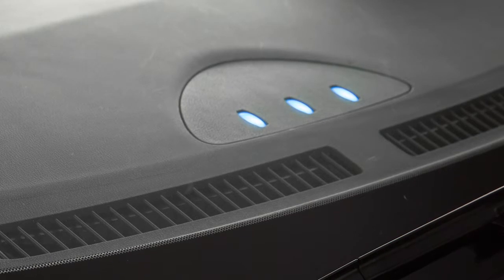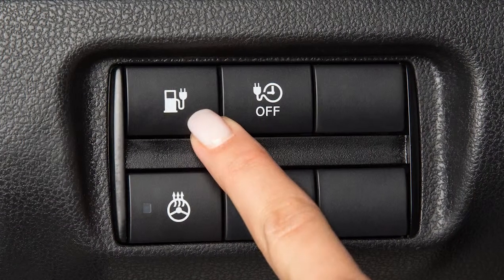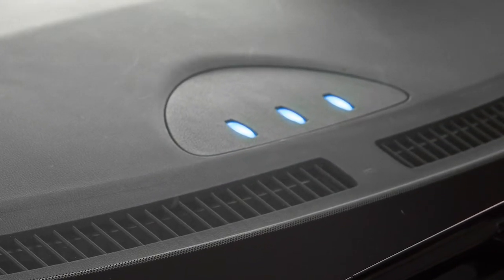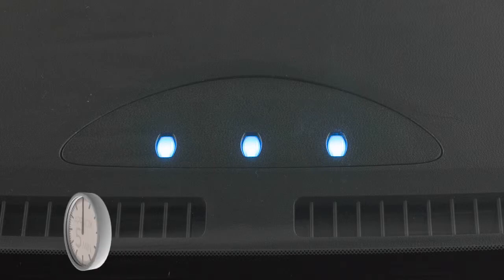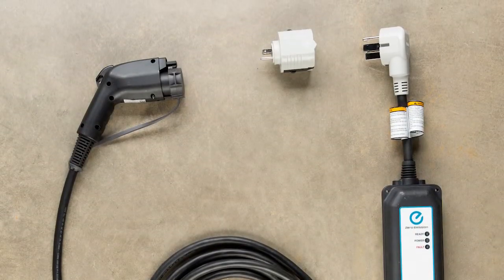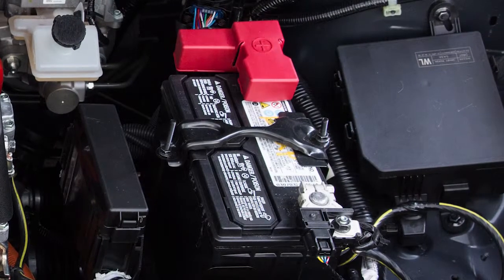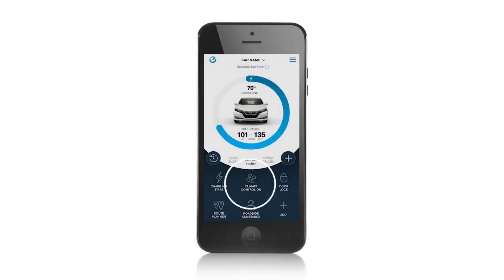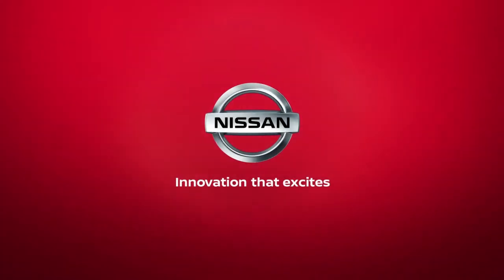2019 Nissan LEAF - Charging Status Indicator Lights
The charging status indicator lights display charging status and are positioned to be visible from outside or inside the vehicle.

When the charge connector lock is unlocked using the button on the Intelligent Key or the switch on the instrument panel, all three indicator lights flash and a beep sounds three times.

During charging, one, two or three lights will be illuminated, indicating the progress of the charging. All three lights illuminate together when the vehicle is fully charged. In this case, they will turn off when the charge connector is removed or after approximately five minutes.

The indicator lights illuminate in sequence and then turn off after approximately five minutes when a charging timer is set.

The middle indicator light alone will illuminate when:
● Power switch is in the OFF position,
● The immediate charge switch is pressed, AND
● The charge cable is not connected.

The indicator light will turn off after 15 minutes, after which you must restart the immediate charge mode again before using.

When only THIS indicator light is flashing, it indicates one of the following:
● The 12-volt battery is being charged,
● Up to five minutes of the electrical power to the Electric Vehicle Supply Equipment (EVSE) is interrupted during charging,
● The climate control timer is operating,
● The remote climate control, if so equipped, is operating or
● Lithium-ion battery warmer, if so equipped, is operating.